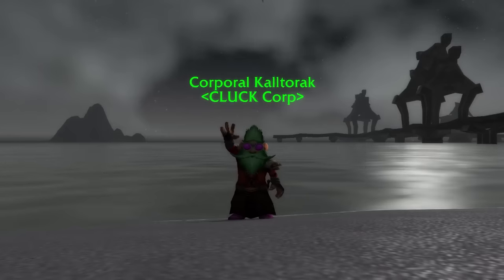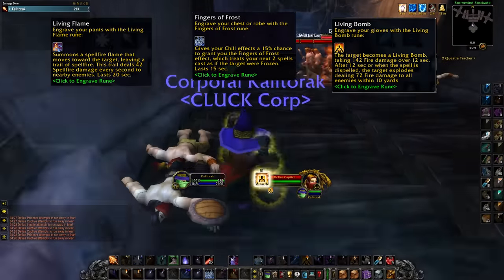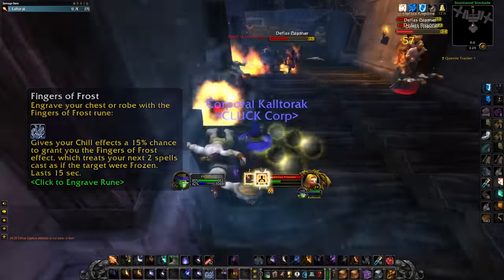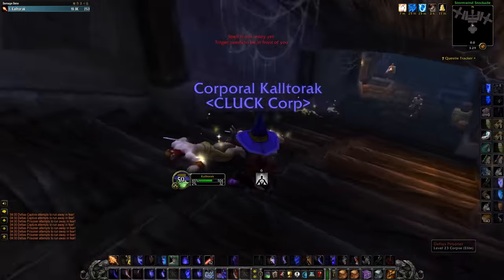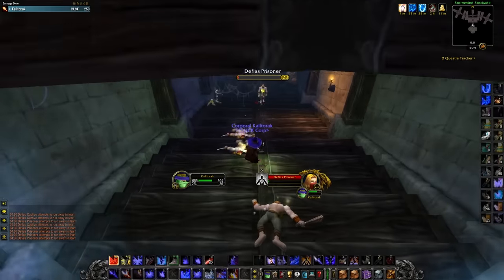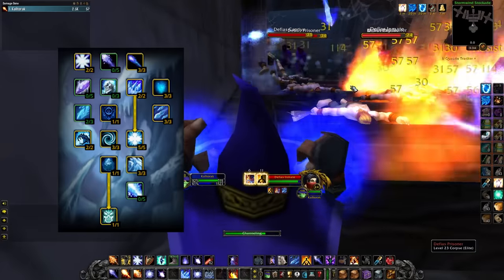Amazing New Build | Fingers of Frost Bombing | WoW Season of Discovery | KallTorak Chaos Bolt NA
Intro - 0:00
Talents and Runes - 0:10
Phase 2 Talents - 1:40
How To Pull - 2:25
Gear - 3:55
Full Run - 4:42